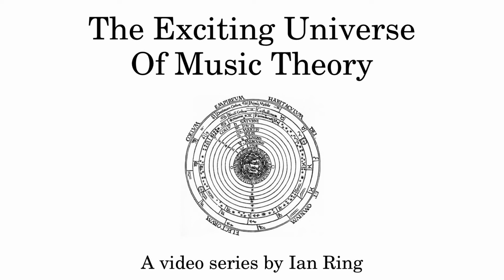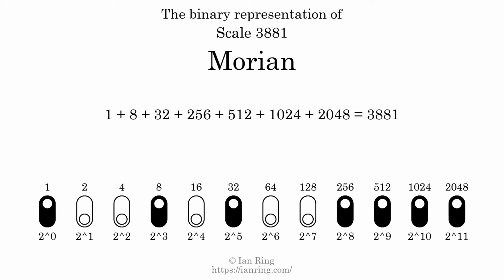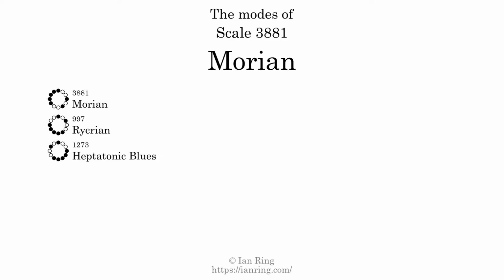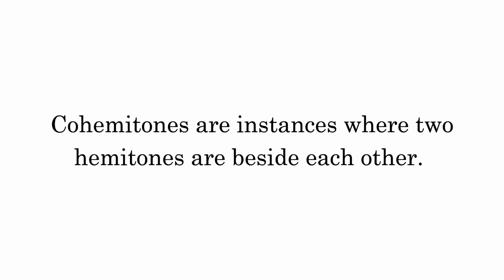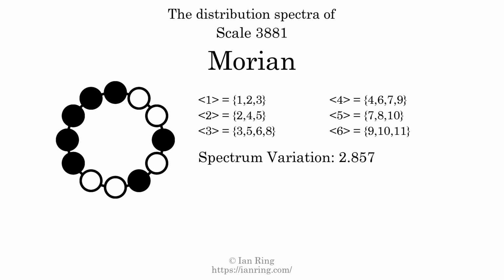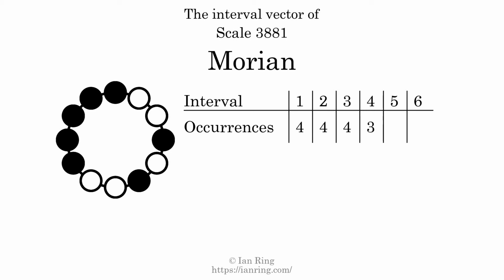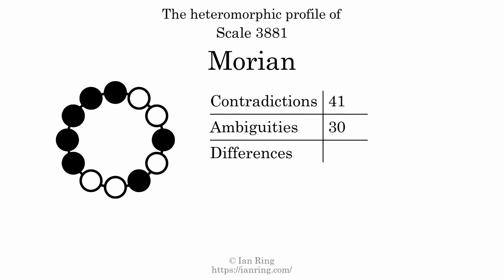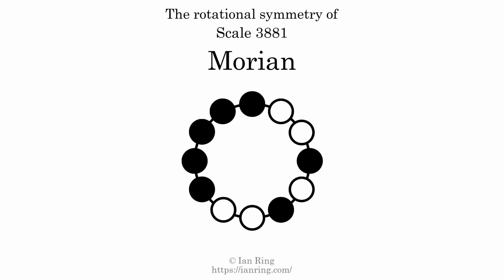Scale 3881: Morian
More than you will ever need to know about Scale 3881, a heptatonic scale also known as "Morian". Part of an enormous series of scale analysis videos by The Exciting Universe Of Music Theory.